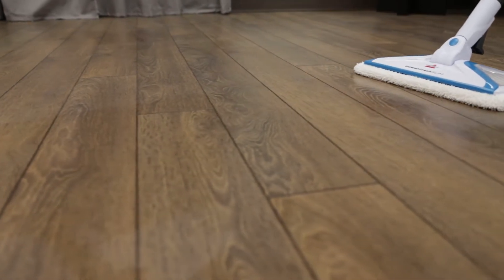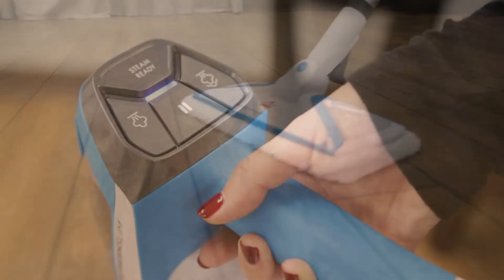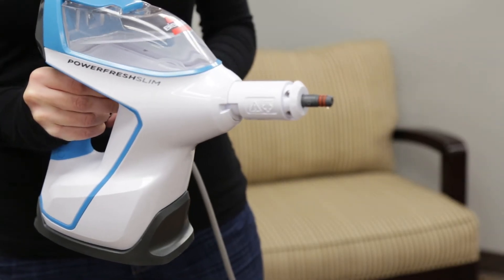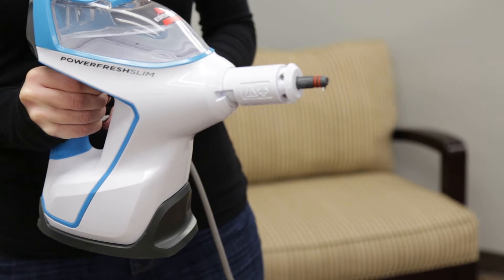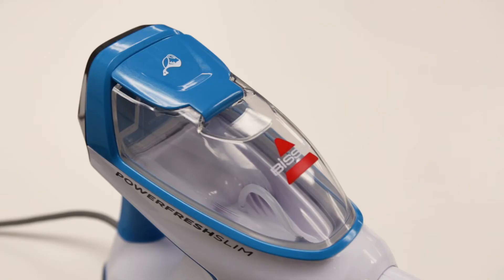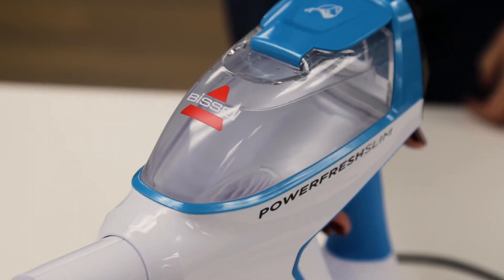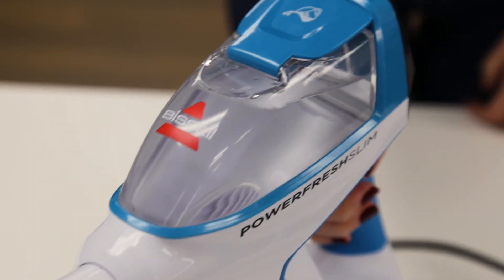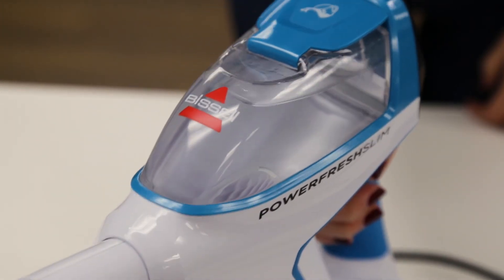What to Do when Your PowerFresh® Slim Steam Makes a Knocking Noise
This video is a step-by-step guide that shows you what to do when your PowerFresh Slim Steam Mop makes a knocking noise

The BISSELL® PowerFresh® Slim Steam Mop provides a superior clean both on and above your floors, converting from an upright steam mop to an extended reach surface cleaner to a portable handheld steam cleaner. Safe to use on all sealed hard floors such as hardwood, ceramic, linoleum, granite, and marble, and the on-demand steam trigger allows you to dispense just the right amount of steam onto your floors. Steam clean multiple surfaces in your home with a variety of tools that can be used universally on both the extension wand and handheld steam cleaner.